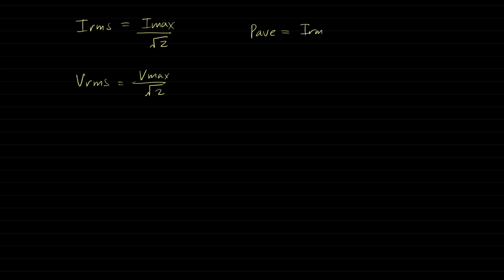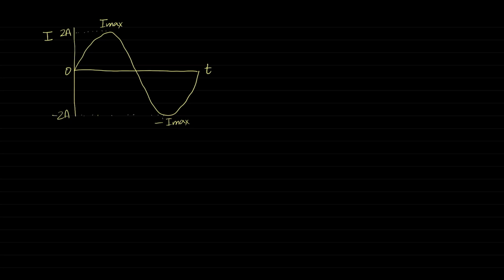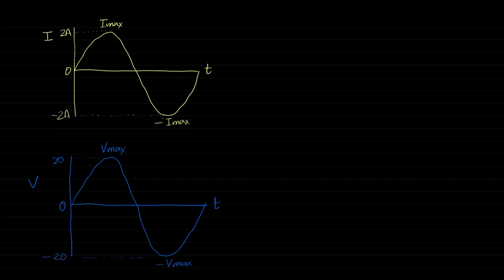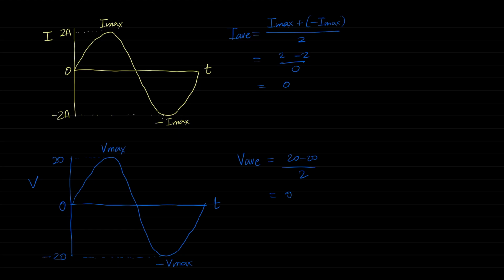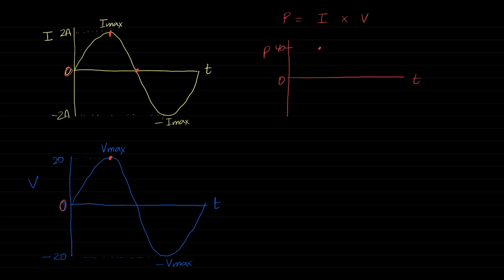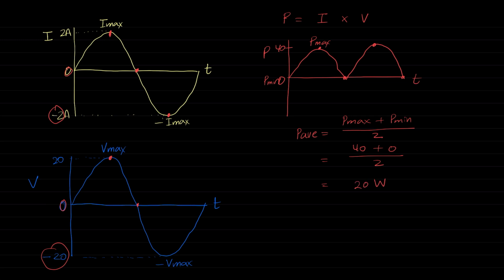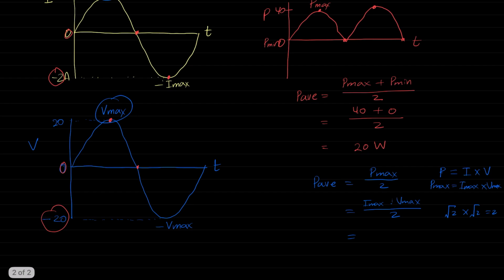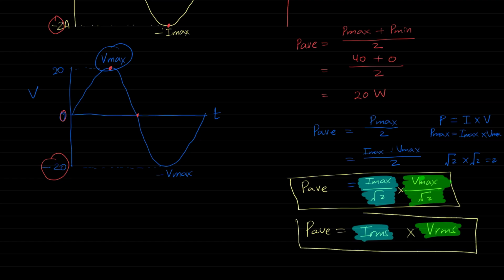Where do RMS equations come from? | Electrodynamics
Ever wondered why we use the √2 in those RMS equations for current and voltage in AC circuits? In this video, I break it down step by step using average power (Pᴀᴠᴇ) and sinusoidal graphs.

📌 In this lesson you’ll learn:

⚡ What Iₘₐₓ and Vₘₐₓ really mean in AC circuits
📉 How the I-V sine graphs relate to energy and power
✅ The logic behind Pᴀᴠᴇ = Iʀᴍs²R and how we derive Iʀᴍs = Iₘₐₓ / √2
✅ The same method to get Vʀᴍs = Vₘₐₓ / √2 using graph areas and averages

🎯 CAPS-aligned | Graph-based explanation | Conceptual clarity